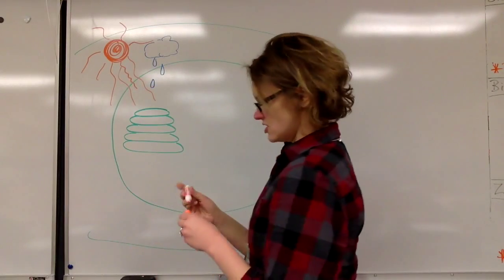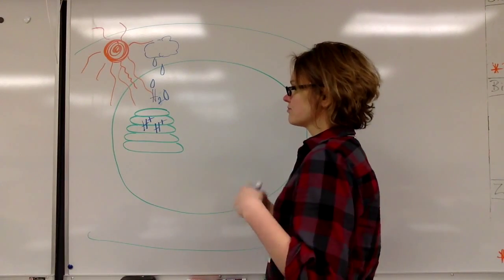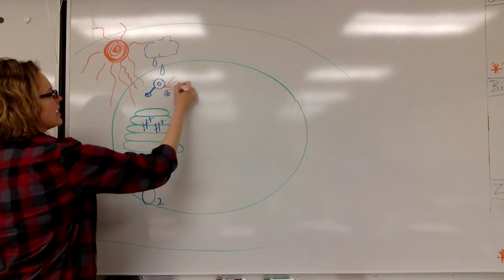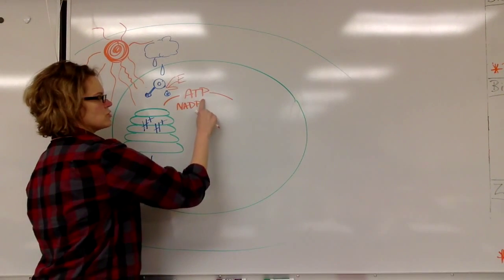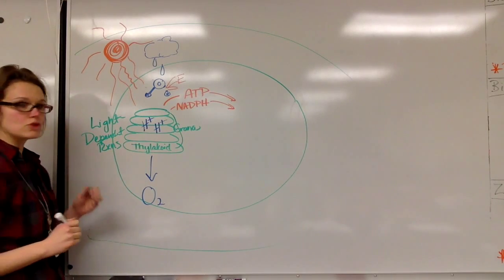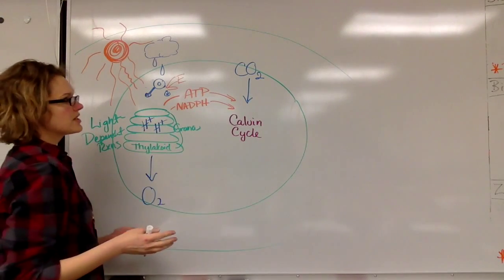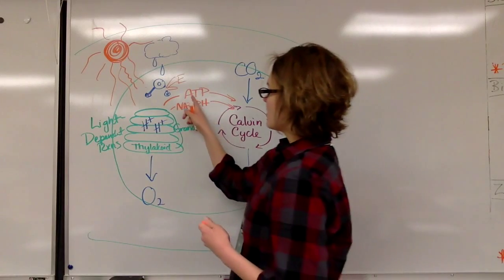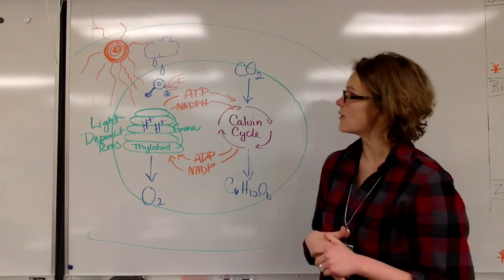Photosynthesis Simplified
Use this video to help get creative with your photosynthesis plays!